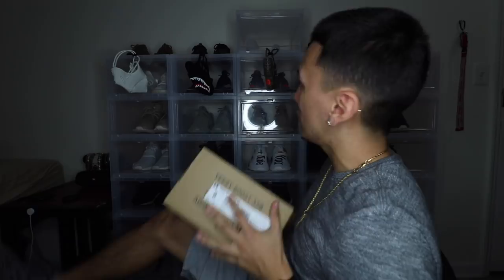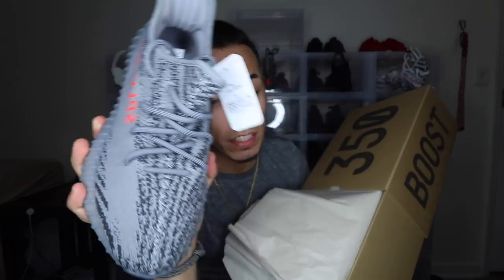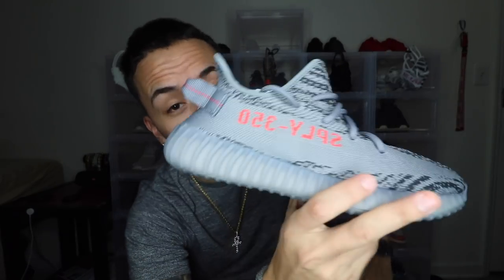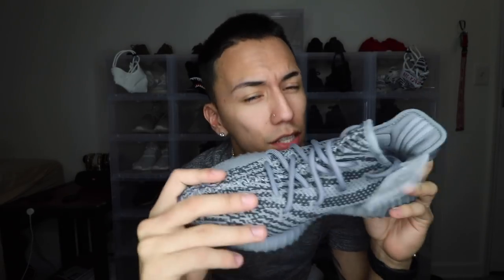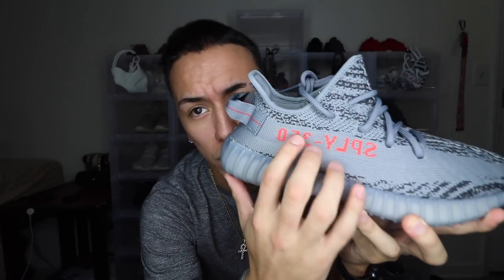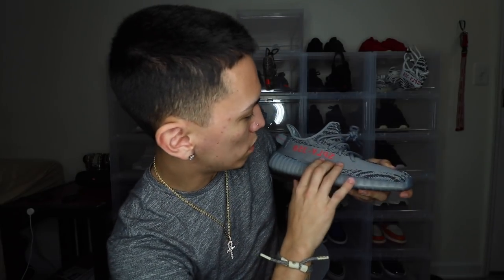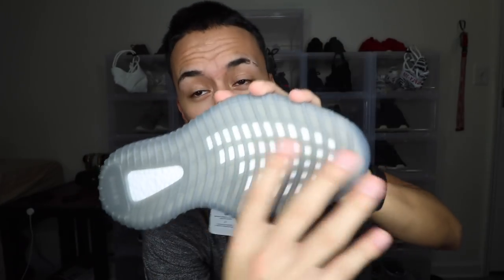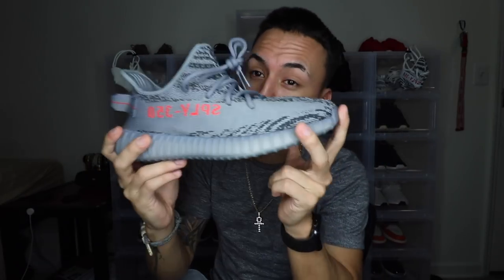YEEZY 350 BOOST V2 "BELUGA 2.0" REVIEW + ON FEET